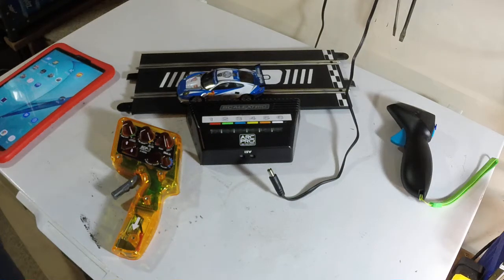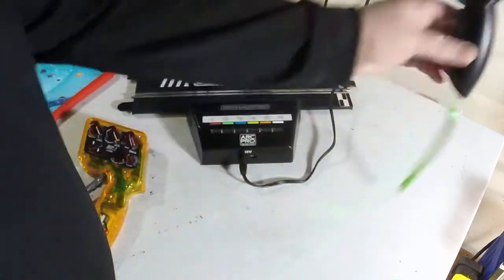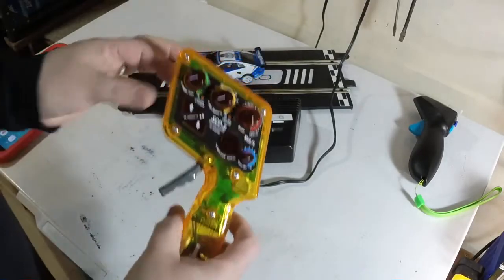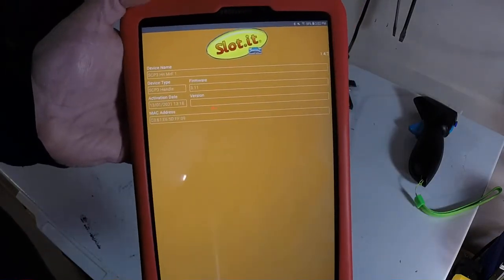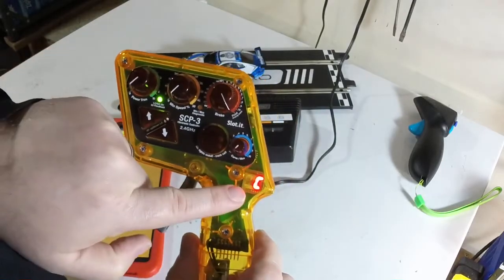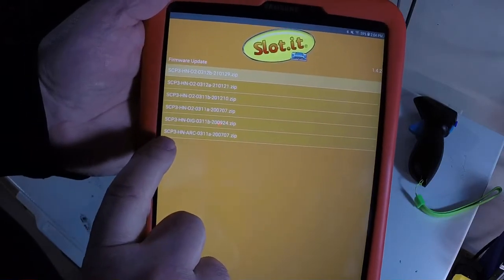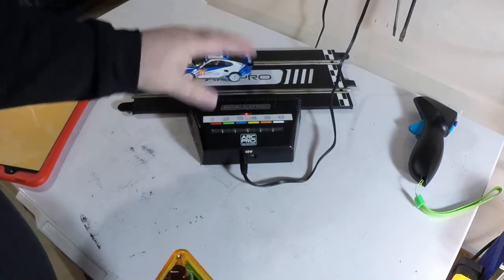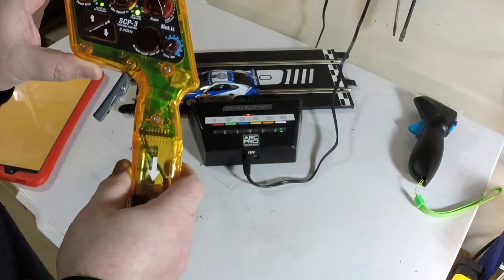Upgrade your Scalextric ARC Pro/Air controller to a Slot it SCP3!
If you want a racing club quality controller with easy throttle curve adjustment at the tips of your fingers to use with your Scalextric ARC Pro or ARC Air power base, look no further than the Slot.it SCP3. Watch this video for instructions on how to set it up!